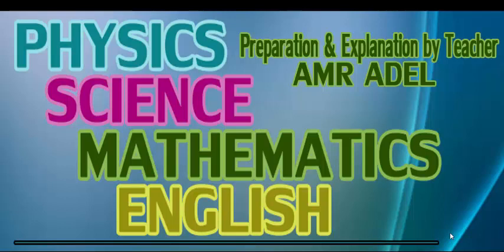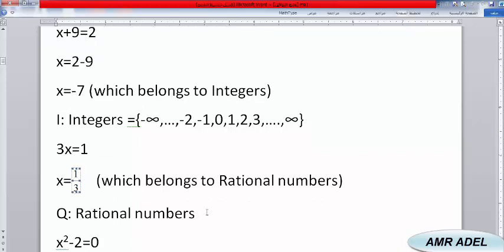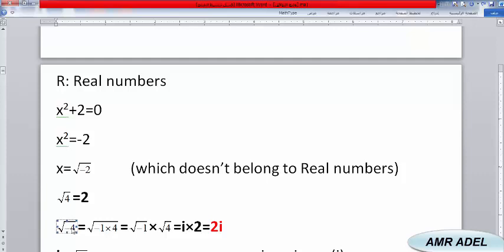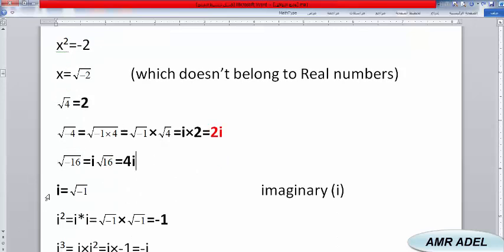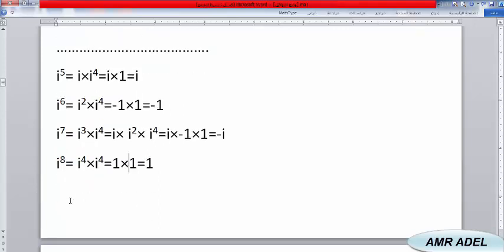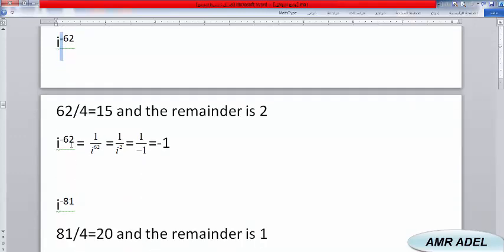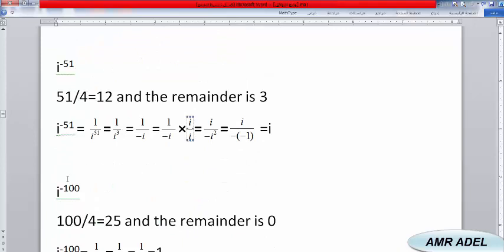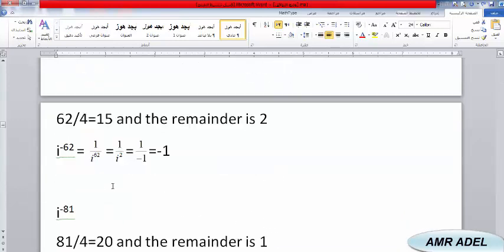Complex numbers | in English lesson 1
Hello everybody this channel  is specialized in learning scientific subjects (mathematics, physics, science, computer)
This lesson explains the beginning of the types of numbers with examples of each type and then the beginning of the complex number and explain the indices of the symbol (i)